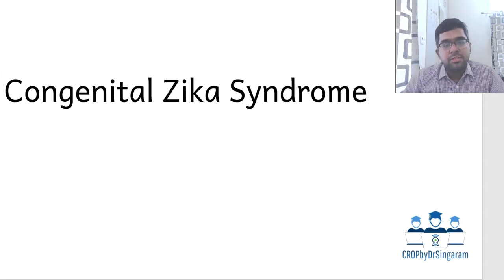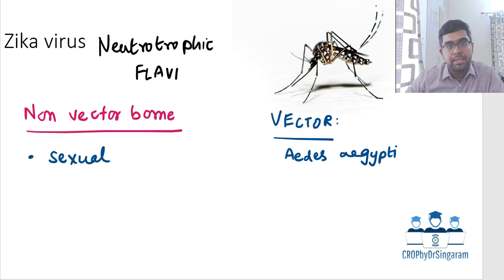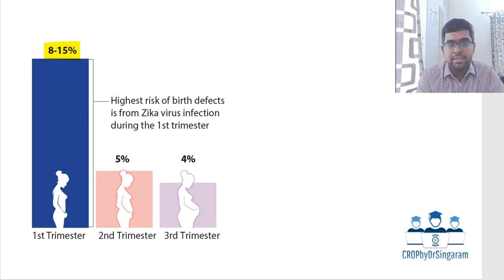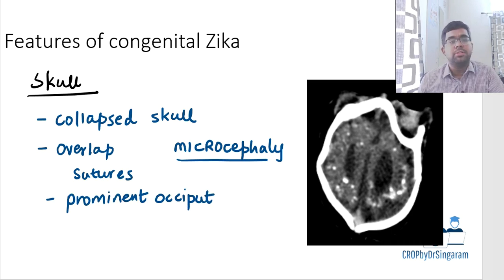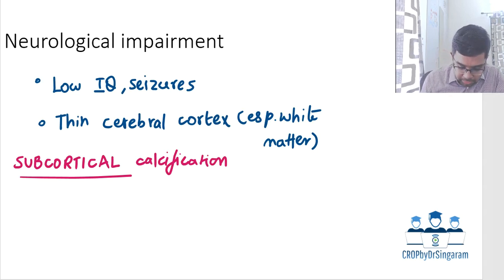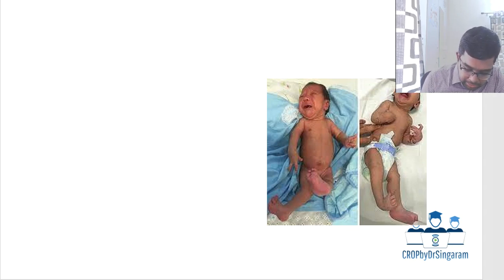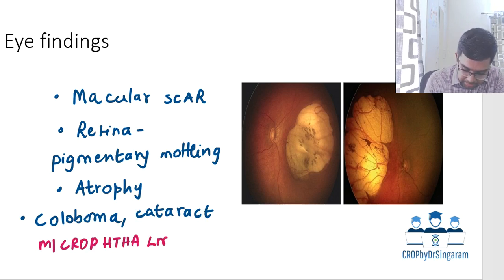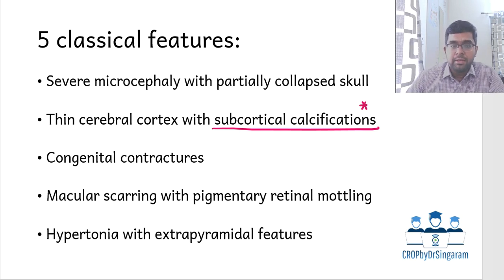Congenital Zika Syndrome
Discussion of other TORCH infections:
Telegram Group:@NEETpediatrics (Pediatrics Recent Trends)